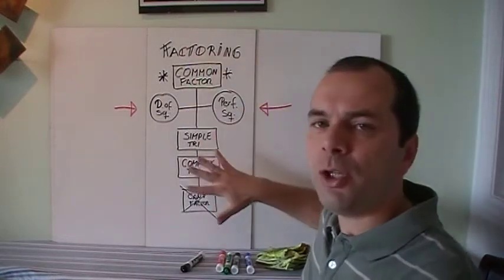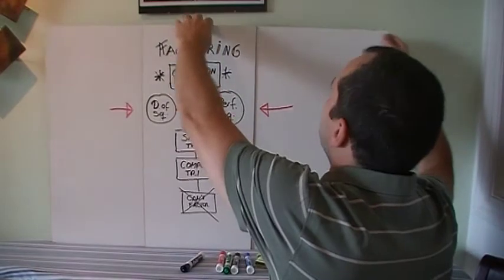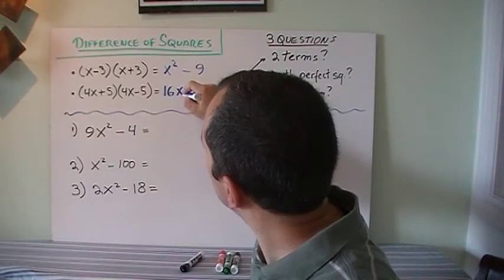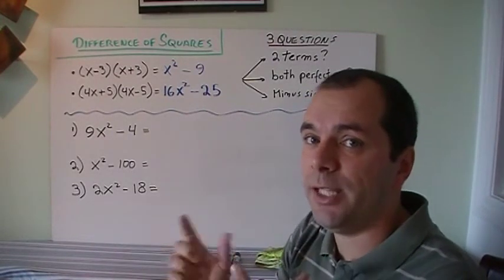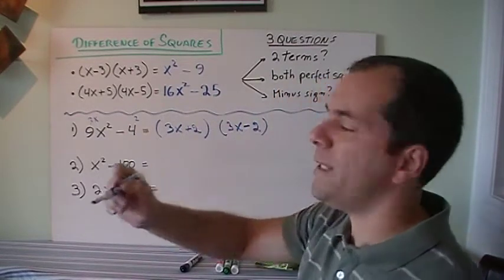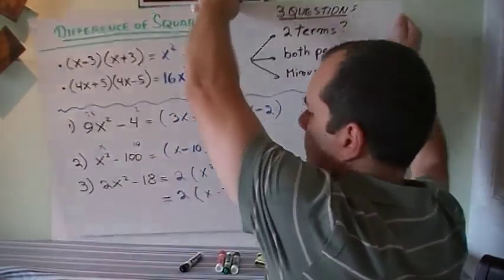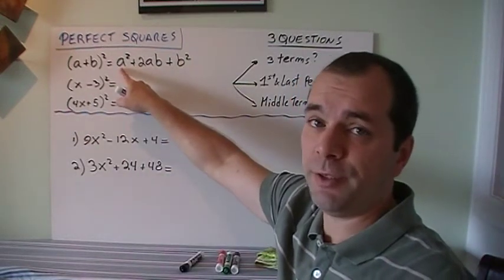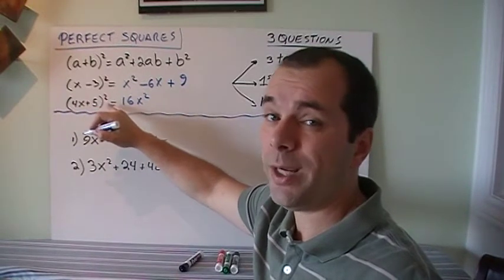Factoring - Special Cases: Perfect Squares and DIfference of Squares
Two shortcuts for factoring.